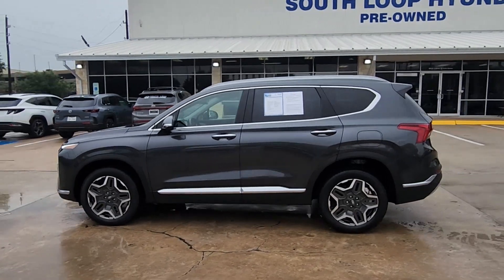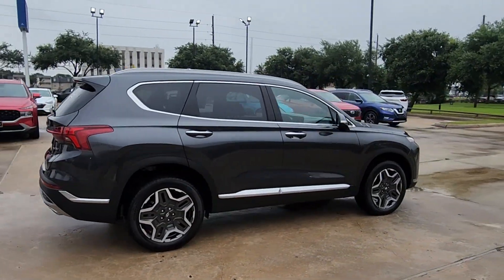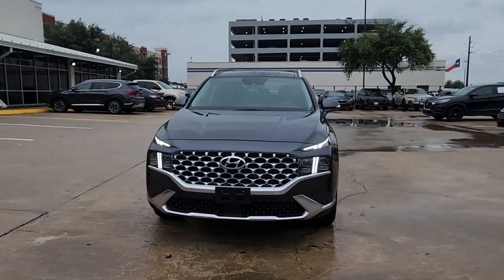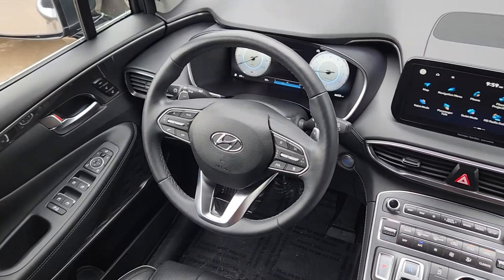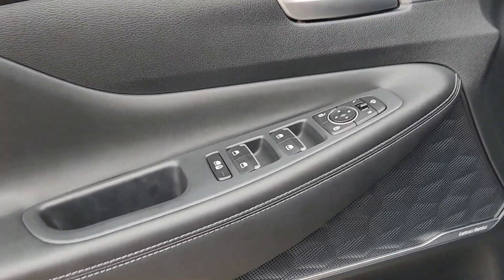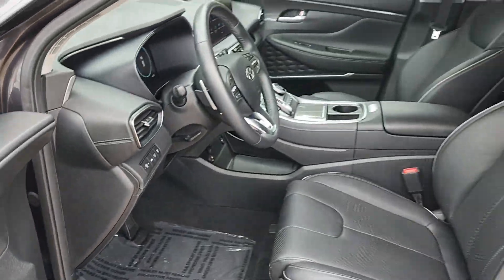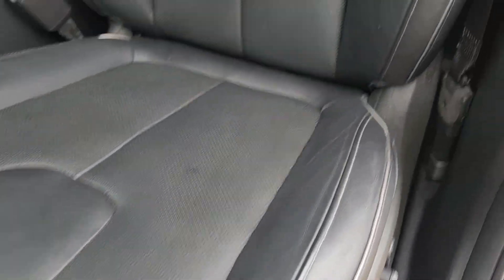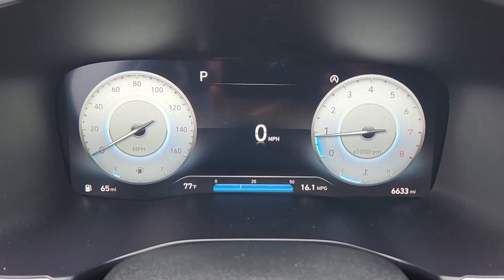2023 Hyundai Santa_Fe Limited TX Houston, Katy, Friendswood, Sugarland, Rosenberg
Pre-Owned 2023 Hyundai Santa_Fe Limited available at Steele South Loop Hyundai located in 8811 Lakes at 610 Dr, Houston, TX, 77054. Servicing the Houston, Katy, Friendswood, Sugarland, Rosenberg area.
Please mention the stock PH585235P when you contact the dealership for this vehicle.